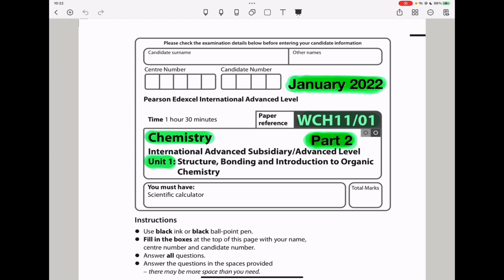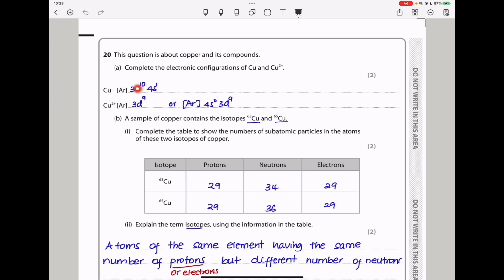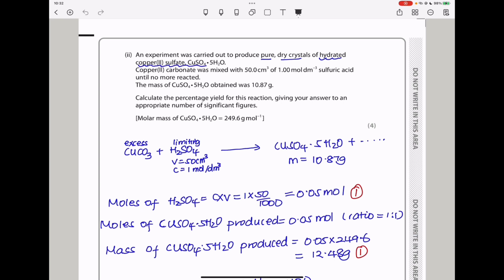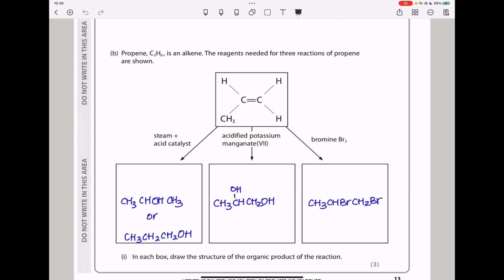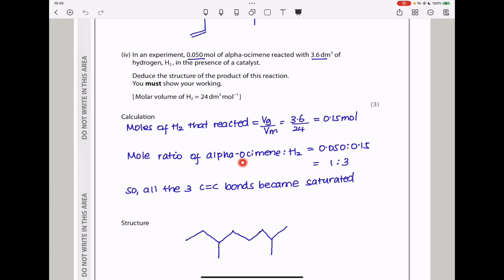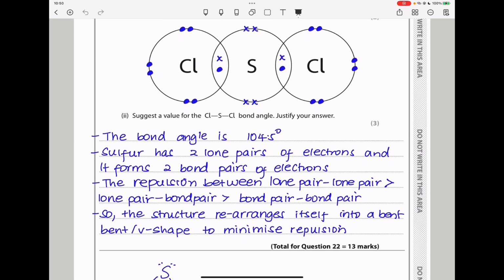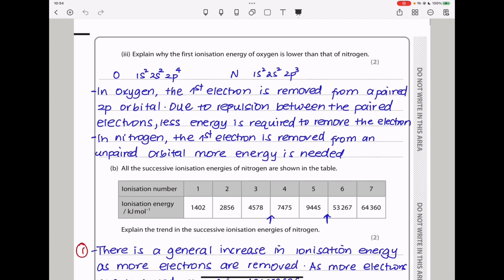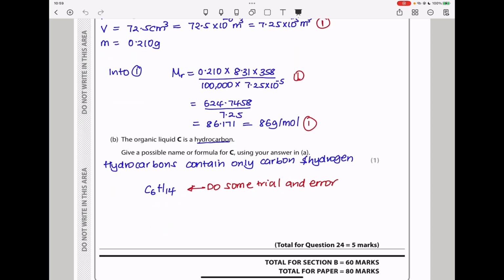A level | Chemistry | unit 1 | Edexcel | January 2022 | Part 2 of 2